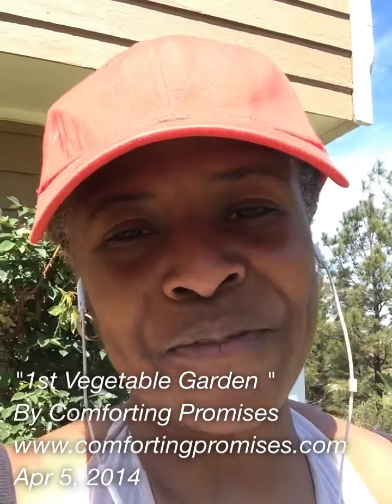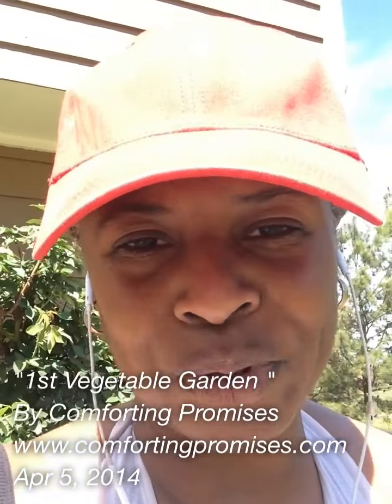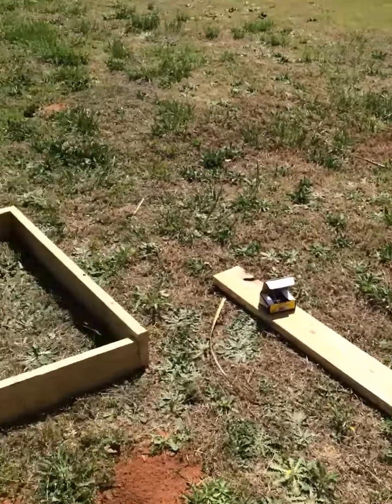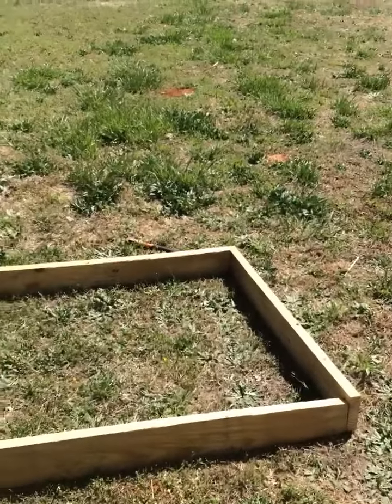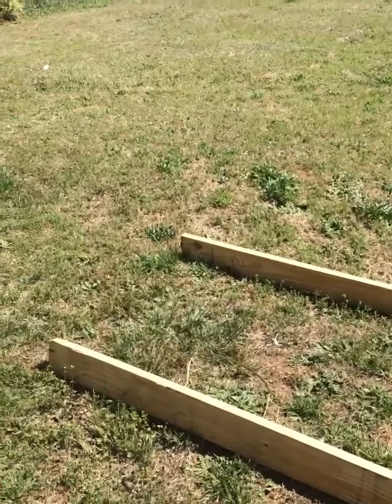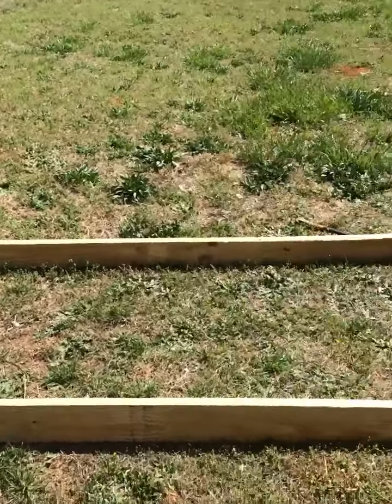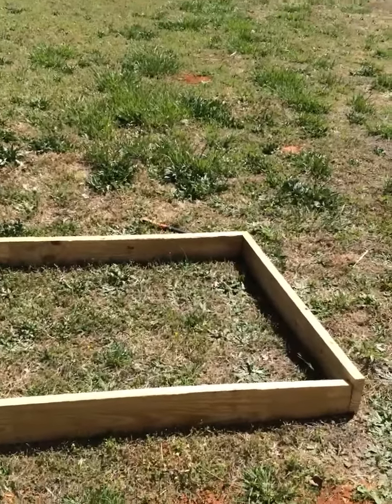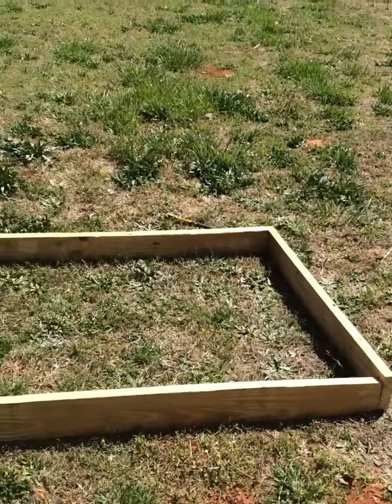How To Start A Vegetable Garden pt1